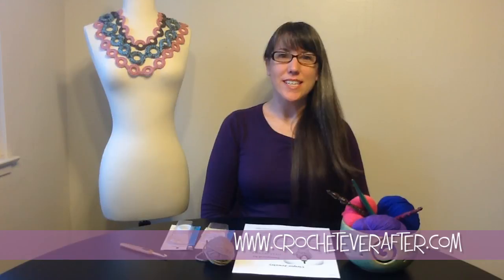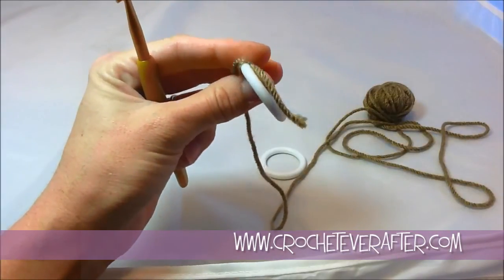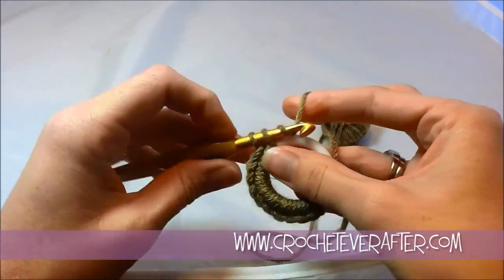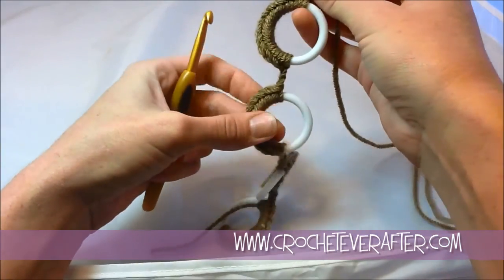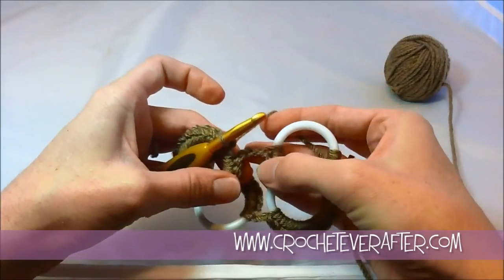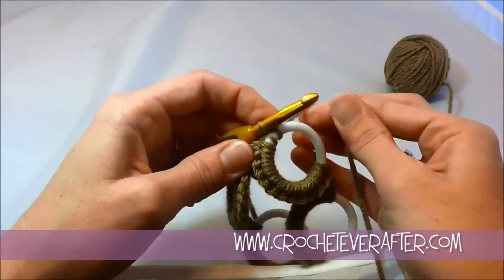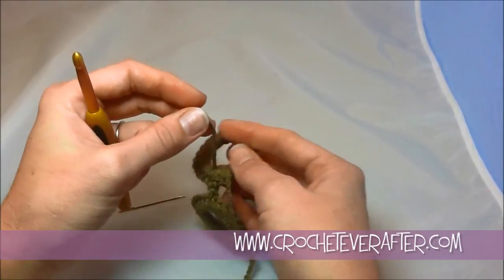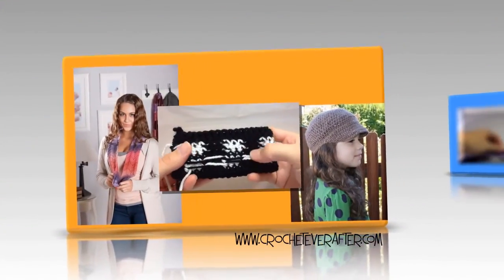Left Hand Crochet Jewelry Free Pattern Workshop With Cirque Jewelry Pattern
Learn how to make these fun crochet accessories with this step-by-step tutorial.

Yarn I'm using
Hook I'm using